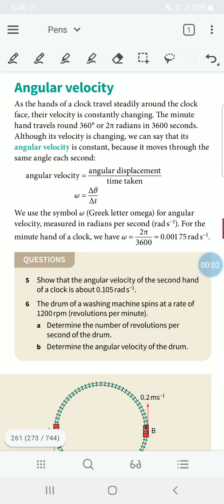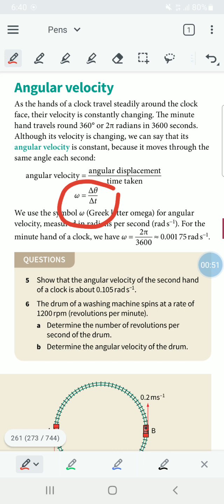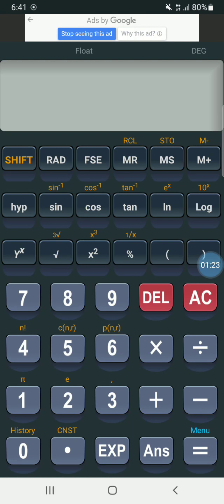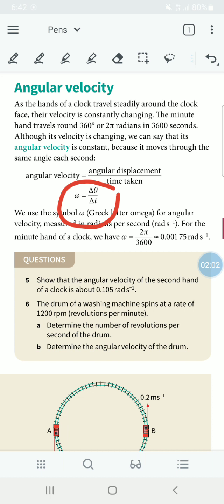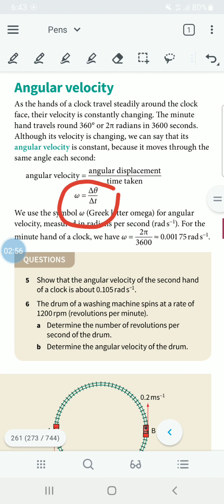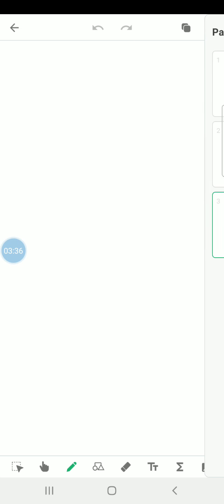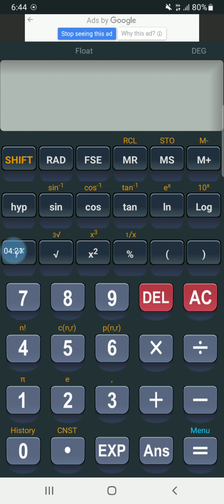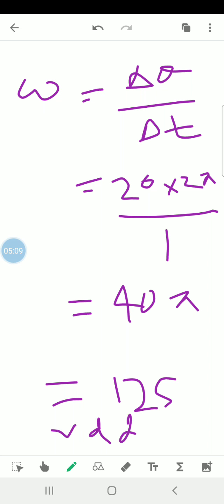Physics Chapter 17 Q 5 & 6